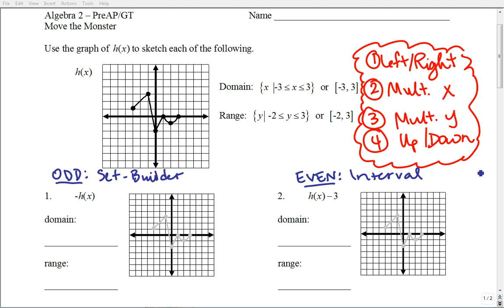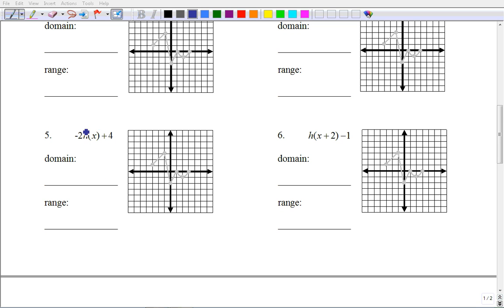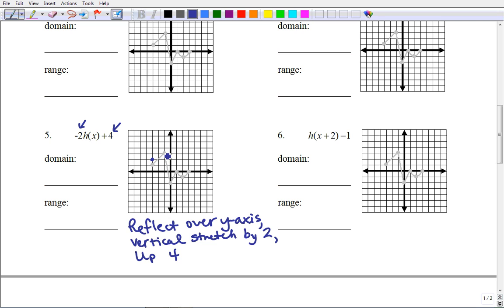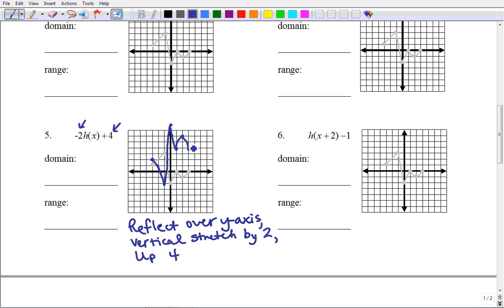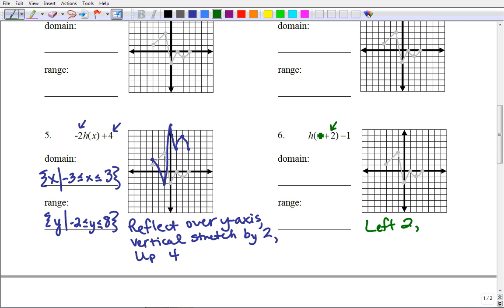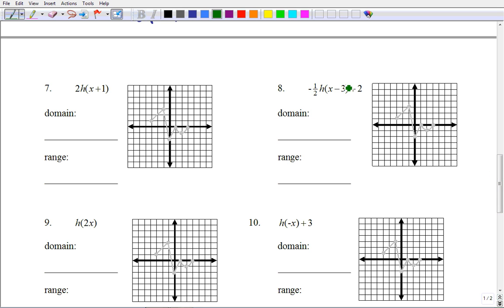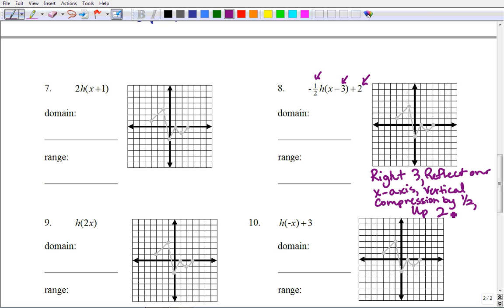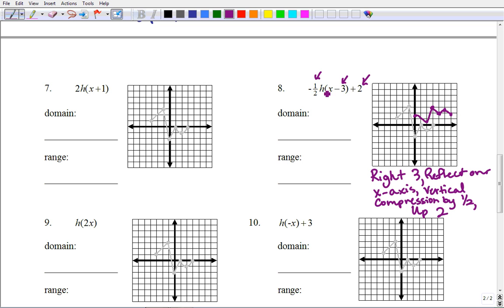Move the Monster Examples